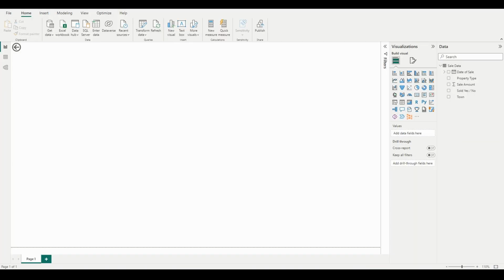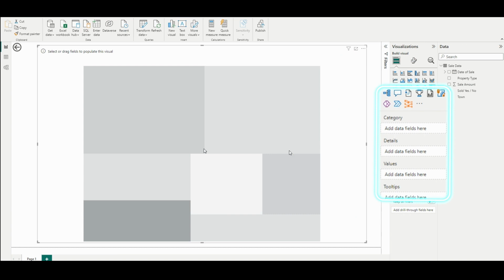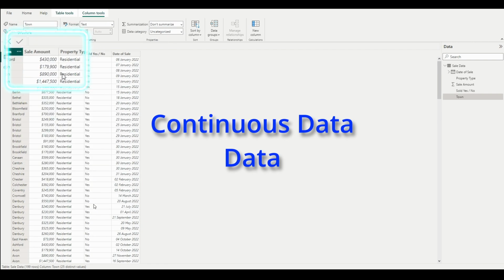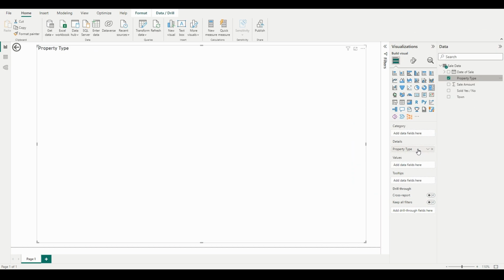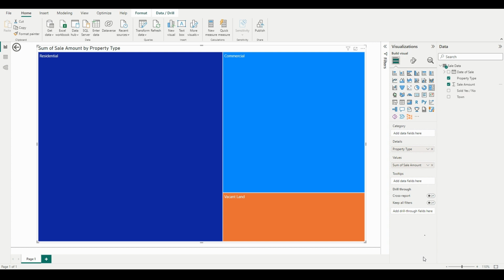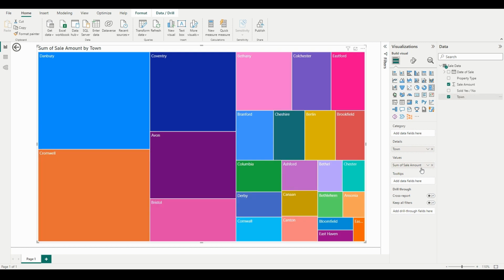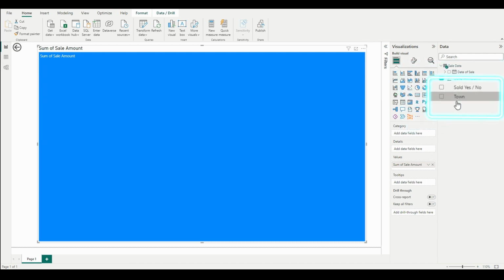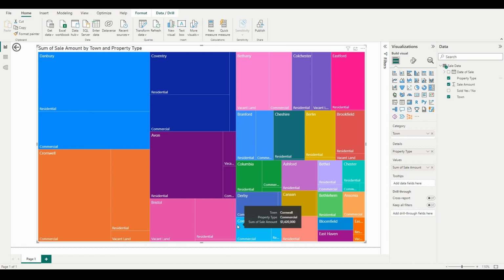Create a Tree Map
A quick look at how to create a Tree Map.  A powerful visual that enables the analysis of Continuous and Categorical Data